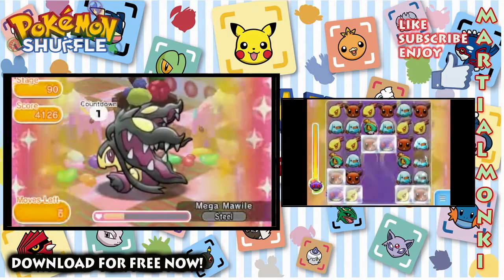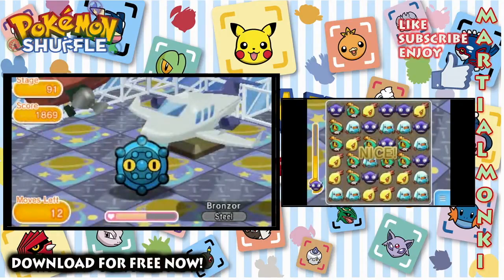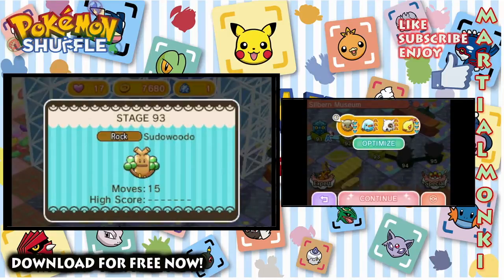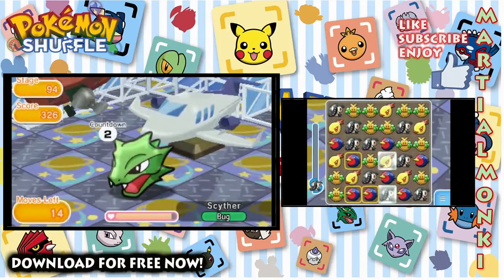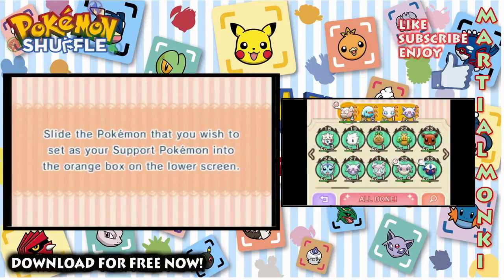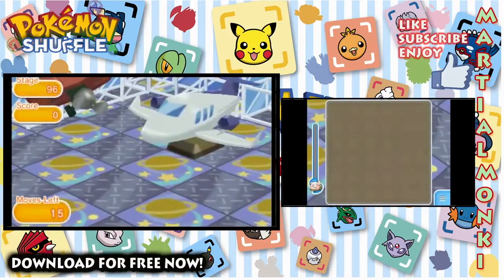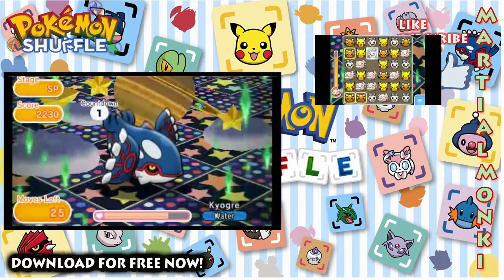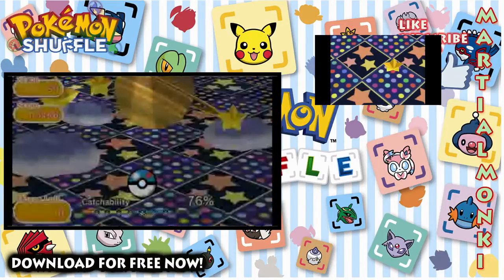Kyogre Has Joined The Battle - Let's Play Pokemon Shuffle Part 24 (Nintendo 3DS)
Nintendo’s FREE-TO-PLAY match-3 game Pokemon Shuffle is out now for 3DS.
You can DOWNLOAD it for free from the Nintendo eShop.  The goal is to defeat your opponent within a set amount of moves, so matching up effective Pokemon types is a key strategy.

Pokemon Shuffle is a freemium game with microtransactions and cooldown periods. Once your five starting Hearts are used up, you’ll have to either wait for them to replenish, or purchase Jewels from the Nintendo eShop and buy more.